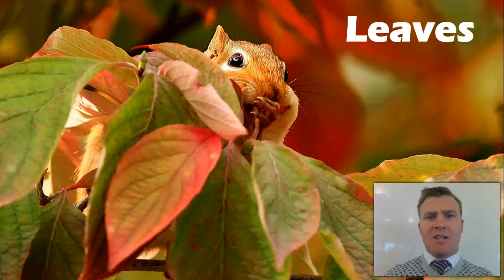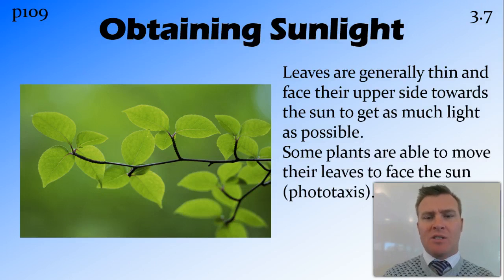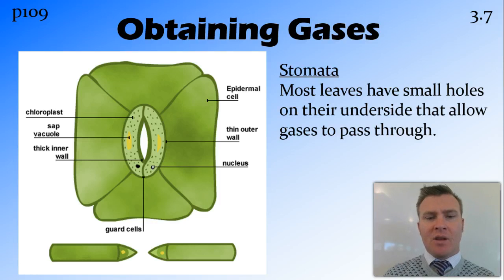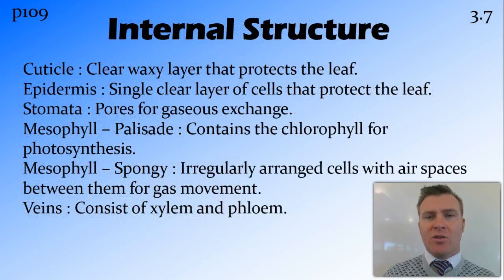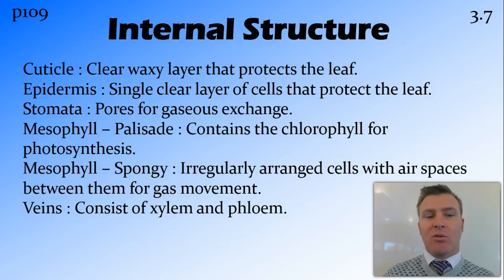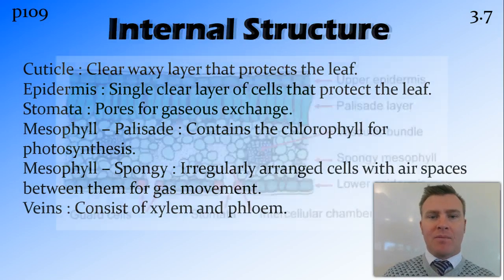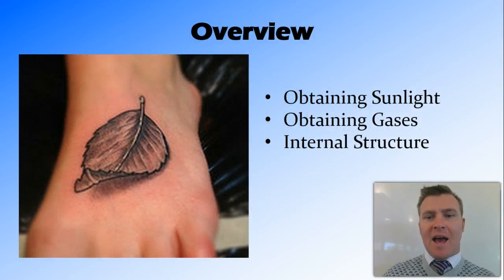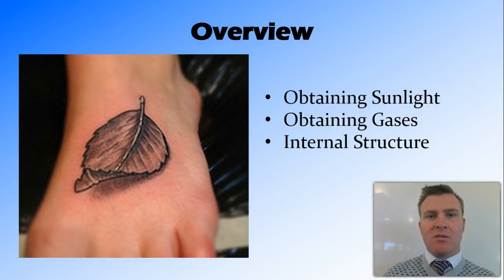Leaves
NSW Syllabus
DotPoint 3.3.7

Obtaining Sunlight
Obtaining Gases
Internal Structure